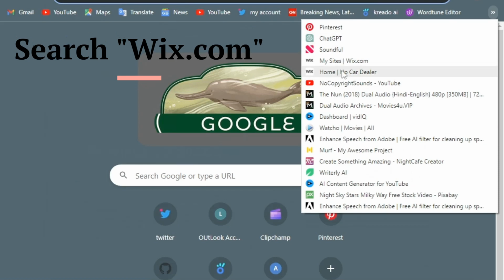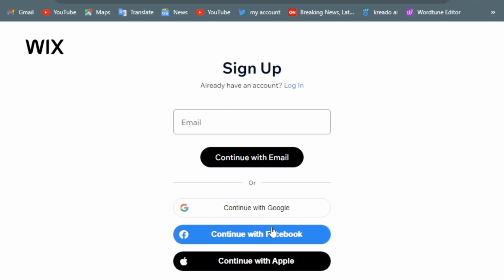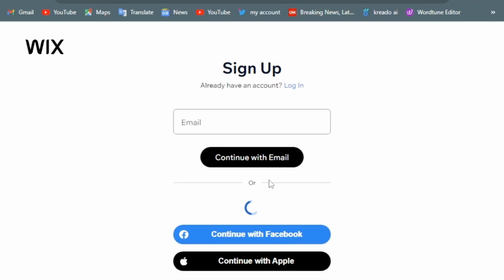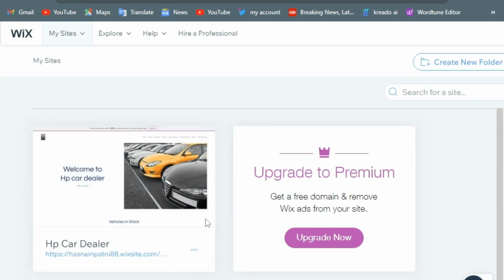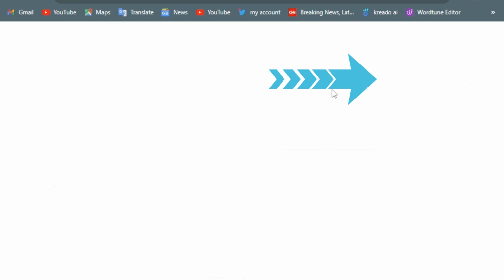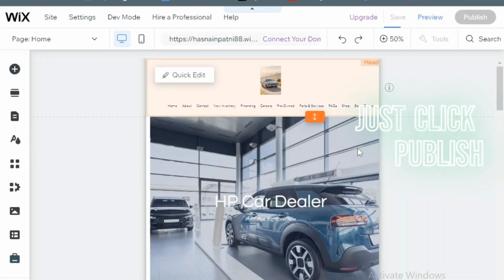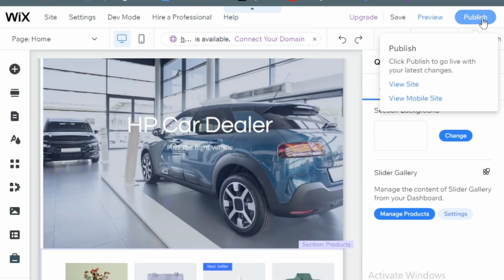Can You Really Create a Professional AI Website in Just 4 Minutes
🌐 Learn How to Create  AI Website Easily | Step-by-Step Guide for Beginners | AI website banane ka tarika |website Tutorial for beginners.
using ai wix .com
Are you ready to embark on an exciting journey into website creation? 🚀 In this comprehensive tutorial, we'll show you exactly how to design a professional website from scratch, even if you're a beginner. No coding skills? No problem! Discover the power of AI technology as we guide you through every step.

🖥️ Exploring the Wix Website Builder for Seamless Creations

Ever heard of Wix? It's the ultimate platform for crafting stunning websites effortlessly. Join us as we navigate through Wix's intuitive interface, making it perfect for beginners and seasoned designers alike. Watch your website come to life in real-time!

🎨 Design Beyond Imagination | AI-Powered Wix Website Creation

Imagine designing a website that looks like it was crafted by a professional designer. With the magic of AI and Wix combined, your website will not only be visually captivating but also functional. Learn how to harness AI's potential to make your website stand out.

🕒 Short on Time? Craft Your Website in Just Minutes!

Pressed for time? No worries! Discover the art of rapid website creation without compromising quality. We'll show you how to create a remarkable website in just 5 minutes using AI technology and the Wix platform. You'll be amazed at the results!

🆓 Create Your Own Website for Free | No Investment Needed

Breaking the bank is unnecessary when creating your website. We'll guide you through the process of building a stunning website without any investment. Say goodbye to hidden costs and hello to your online presence.

🔗 Skip the Coding Hassle | Building Websites Without Code

Goodbye, coding struggles! In this tutorial, you'll learn how to build a website without any coding expertise. From layout to functionality, we've got you covered, ensuring your website is not only user-friendly but also aesthetically pleasing.

🔑 Unlock the Power of AI for Your Website

Ready to witness the future? Dive into the world of AI-generated websites. Discover how AI can assist you in creating captivating content and designs that resonate with your audience.

🌟 Create, Design, Innovate | Your Journey Starts Here!

Don't miss this chance to become a website creation maestro. Join us in unraveling the art of website design with AI and Wix. Whether you're aiming to showcase your brand, share your passions, or run a business, your online presence begins with a single click.